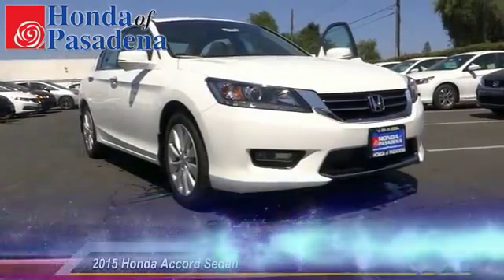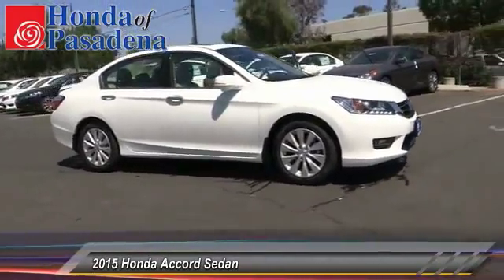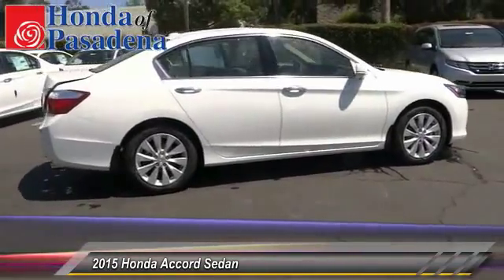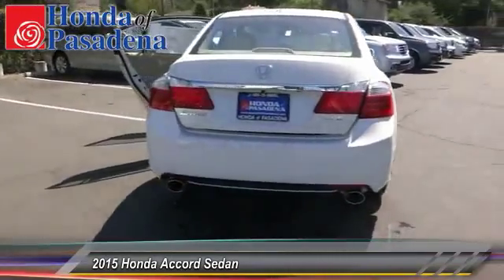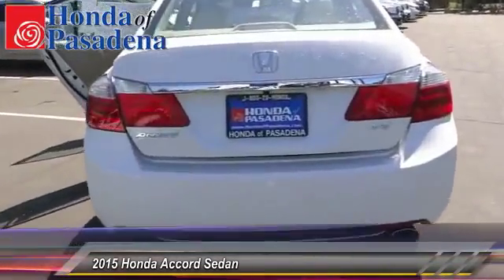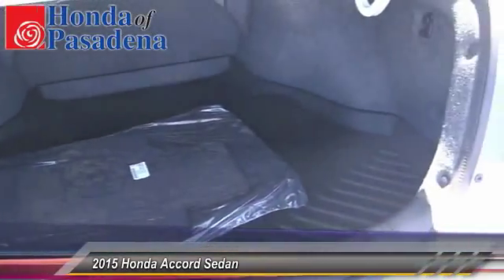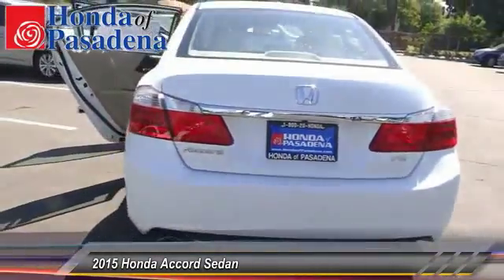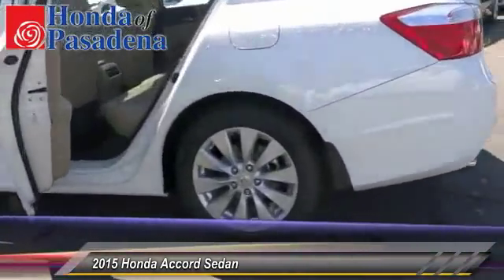2015 Honda Accord Sedan Pasadena Cerritos Los Angeles Alhambra Pasadena, SoCal, Orange County 151217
2015 Honda Accord Sedan  4DR I4 CVT EX-L

HONDA OF PASADENA IS A NEW AND USED HONDA DEALERSHIP PROUDLY SERVICING LOS ANGELES, PASADENA, GLENDALE, ALHAMBRA, CERRITOS, & ALL NEARBY CITIES. THIS WHITE 2015 Honda ACCORD SEDAN IS EQUIPPED WITH A Engine: 2.4L 16-Valve DOHC i-VTEC I-4, AUTOMATIC TRANSMISSION, AND RECEIVES AN ESTIMATED 27 City/36 Hwy MPG. CONTACT HONDA OF PASADENA TO SCHEDULE A TEST DRIVE AND TAKE THIS 2015 Honda ACCORD SEDAN HOME TODAY, OR VISIT OUR SHOWROOM CONVENIENTLY LOCATED AT 1965 E. FOOTHILL BLVD, PASADENA, CA 91107. STOCK #: 151217 | 2015 Honda Accord Sedan 4dr I4 CVT EX-L AT HONDA OF PASADENA, OUR GOAL IS TO SELL THE BEST VEHICLES AT THE LOWEST PRICES AND TREAT OUR CUSTOMERS WITH RESPECT. AS A CALIFORNIA HONDA DEALER, WE BELIEVE WHEN YOU CHOOSE HONDA OF PASADENA YOU ARE MAKING THE RIGHT CHOICE.